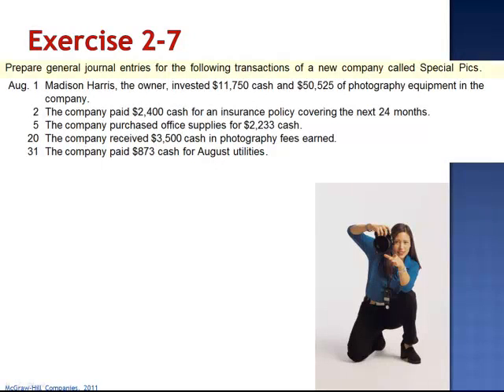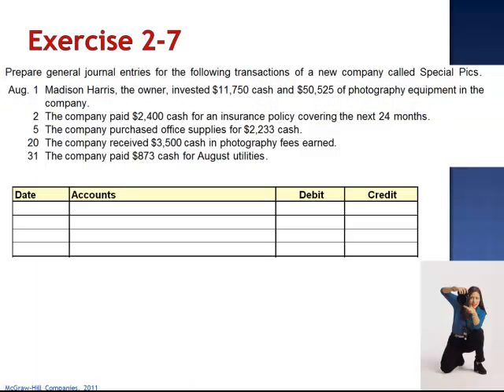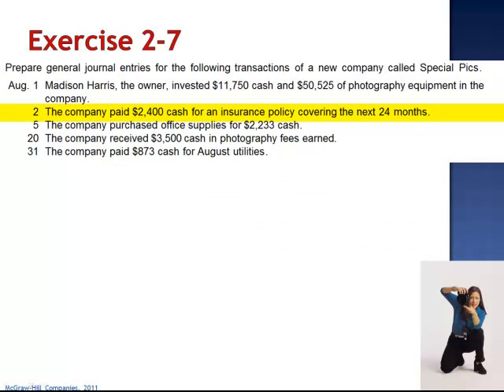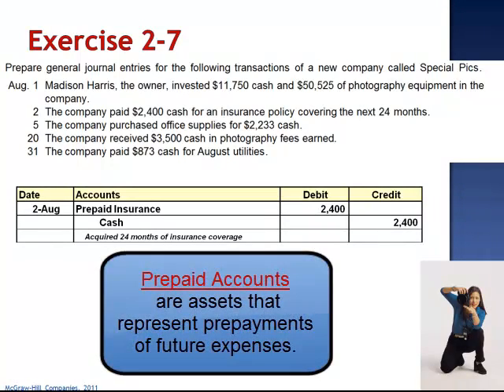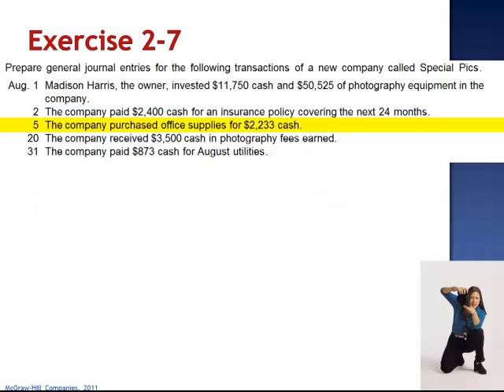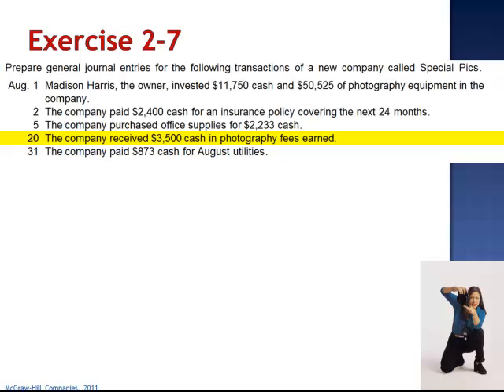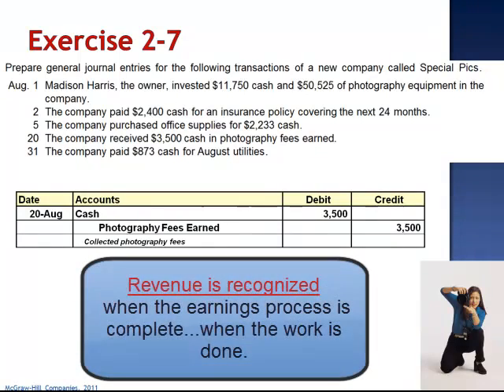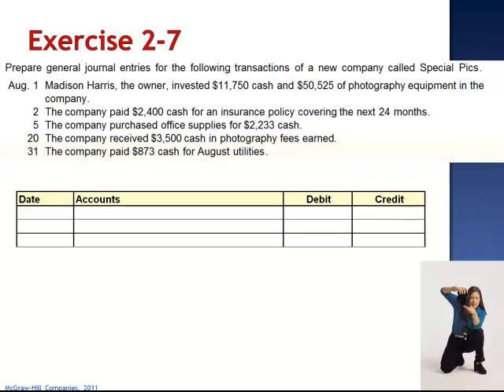Analyzing and Recording Transactions Exercise 2-7 Answers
Prepare general journal entries for the following transactions of a new company called Special Pics.

Aug 1 The owner, invested $100 cash and $50,525 of photography equipment in the company

2 The company paid $2,400 cash for an insurance policy covering the new 24 months
5 The company purchased office supplies for $2234 cash
20 The company received $2500 cash in photography fees earned
31 The company paid $873 cash for August utilities.